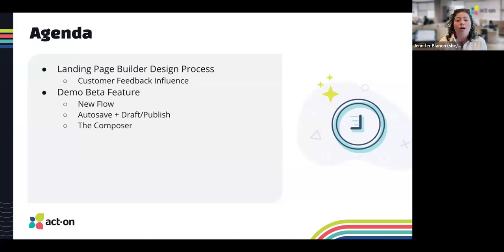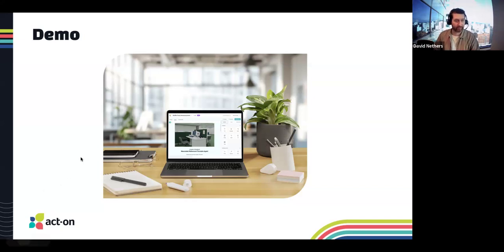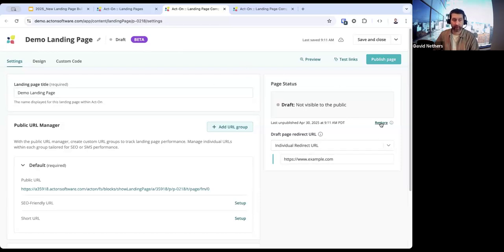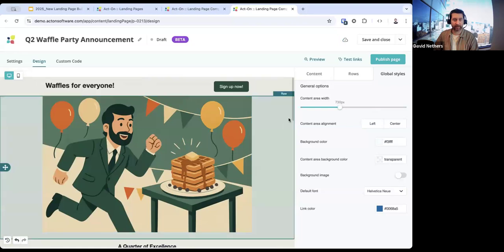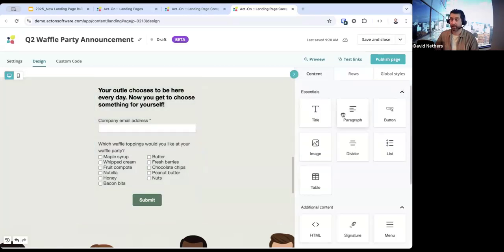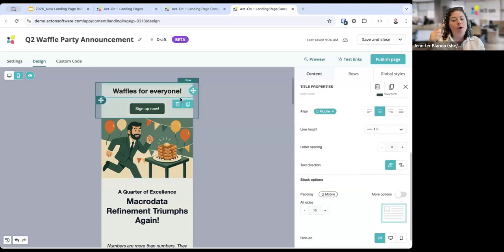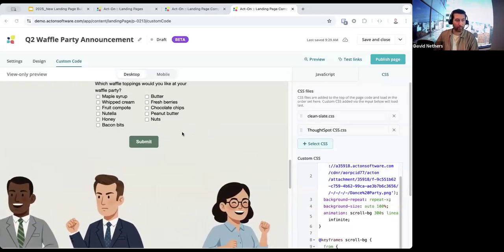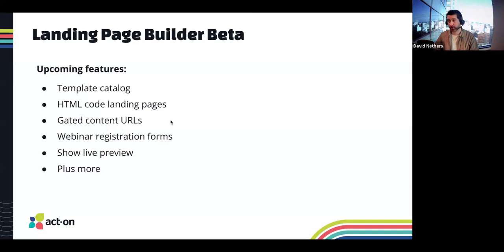Introducing the Enhanced Landing Page Builder